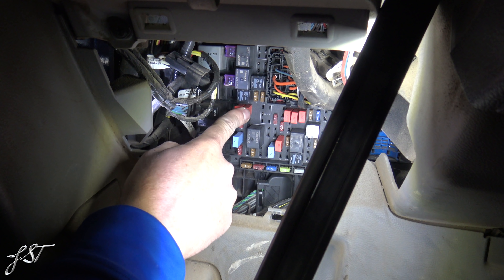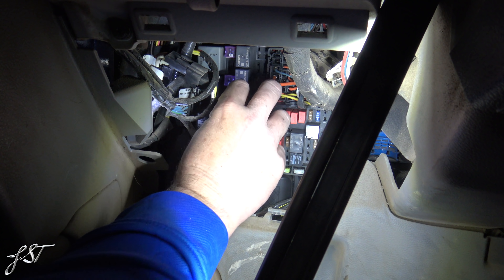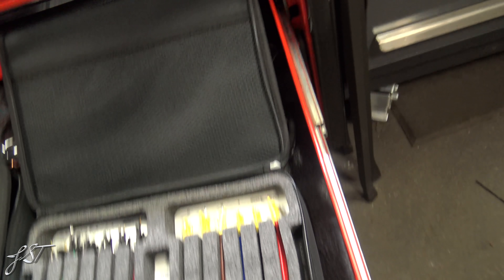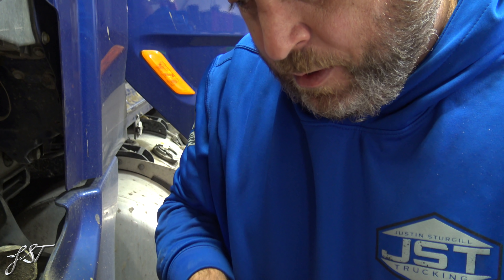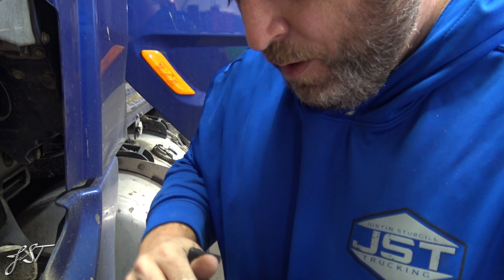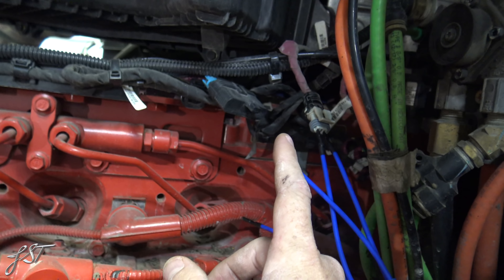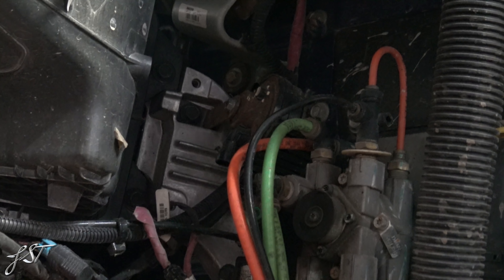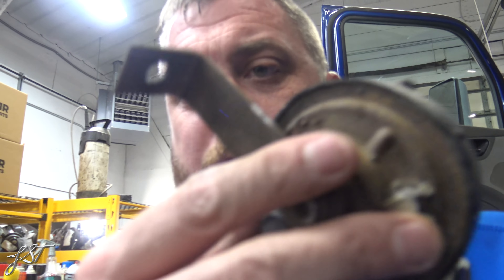PETERBILT 567 CITY HORN REPAIR MY ELECTRIC THOUGHT PROCESS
This video is about PETERBILT CITY HORN REPAIR   MY ELECTRIC THOUGHT PROCESS